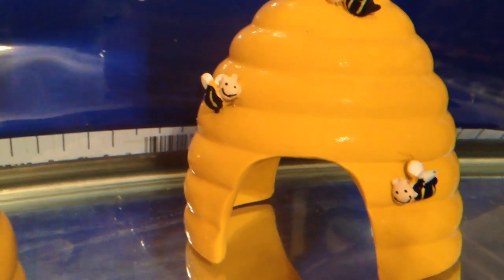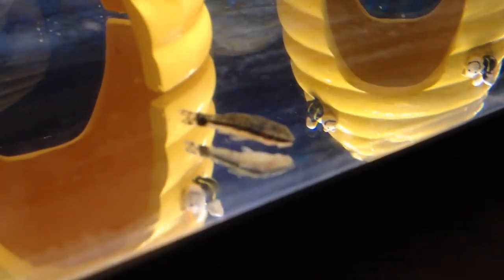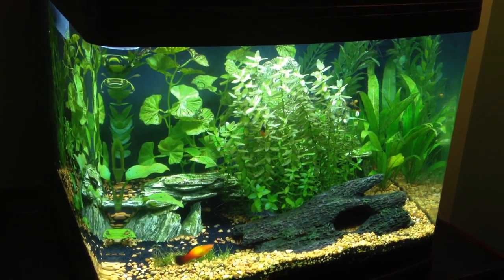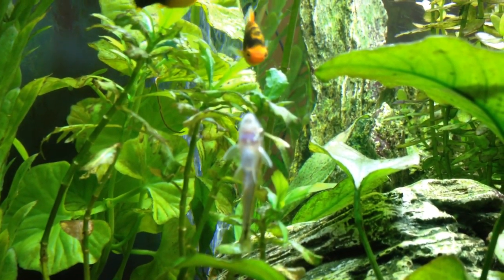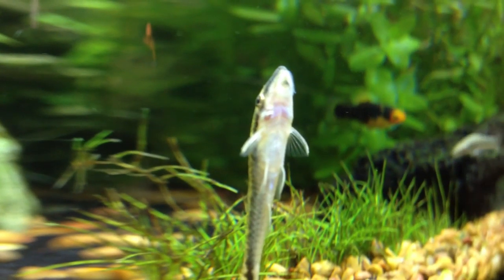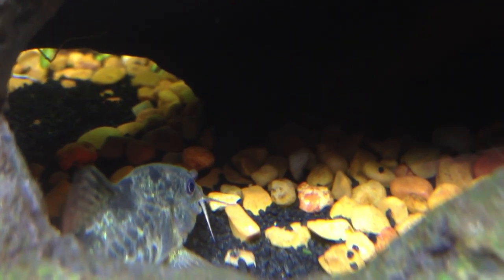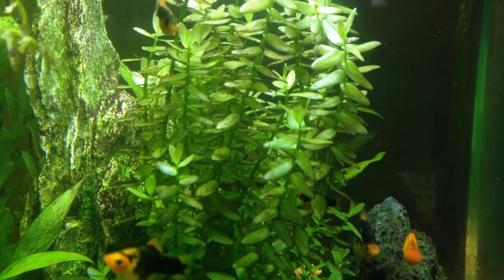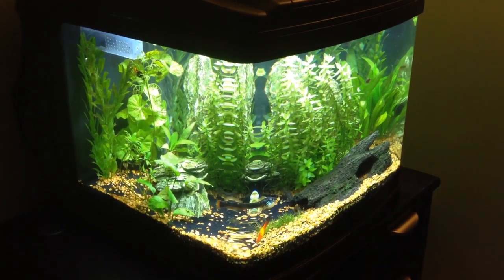Otocinclus - Ottos - Aquarium ASMR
Relax as I update you on my Aquarium. I recently added a few Otocinclus catfish to help keep the Algae down in my community tank. After a long hiatus from the fish-keeping hobby, I jumped back in several months ago, and this is one of a handful of Aquarium ASMR videos I have made thus far.

My apologies for the popping you periodically throughout the video. It was caused by my external microphone not playing well with the iMovie app that I use on my iPad to edit these clips together with.

This video was produced with relaxation in mind and hopefully has some ASMR qualities. Stress is harmful to your well-being and in today's fast-passed world, stress relief is more important than ever, and so I hope this video in some way acts as a stress-reliever for those watching as well as a sleep-aid for anyone having a difficult time going to sleep.